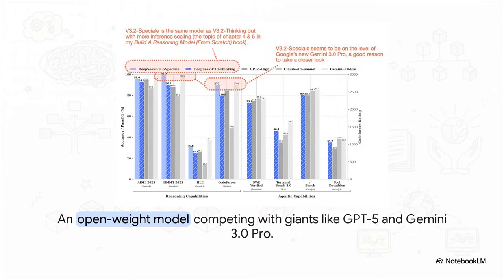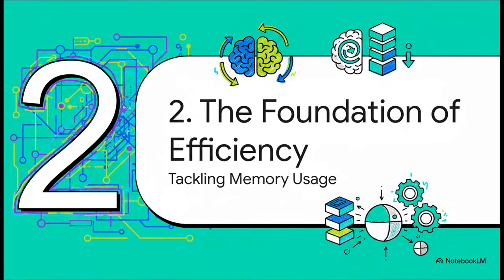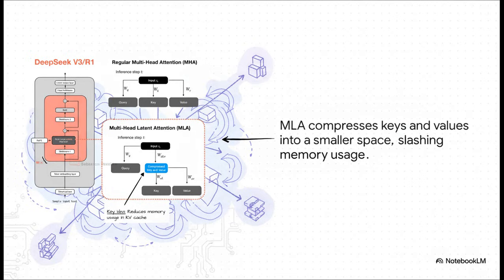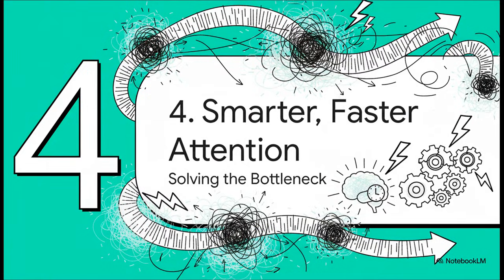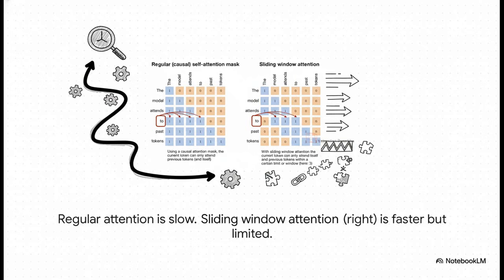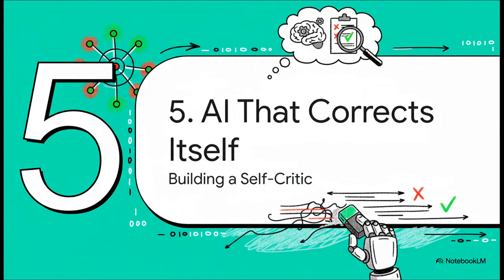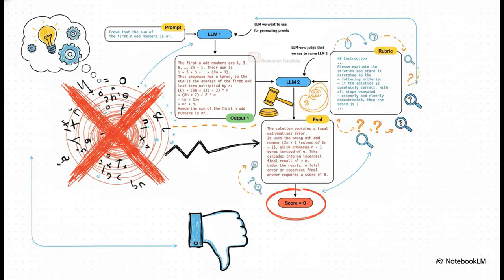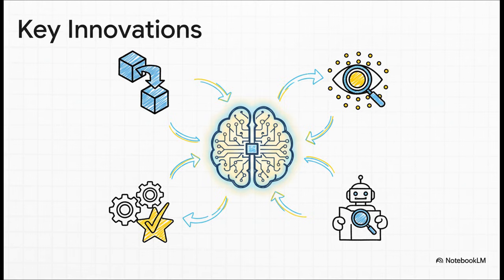The Evolution of DeepSeek V3.2 AI | DeepSeek V3.2 Architecture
Resource:
A Technical Tour of the DeepSeek Models from V3 to V3.2

The engineering and architectural innovations behind the DeepSeek-V3 large language model, a Mixture-of-Experts (MoE) model with 671B total parameters that achieved powerful benchmark results. Significant effort was dedicated to improving training efficiency, including introducing an FP8 mixed precision training framework validated on this extreme scale, which required custom quantization techniques and methods to increase accumulation precision via CUDA Cores. To manage the heavy communication overhead of cross-node MoE training on the H800 GPU cluster, the proprietary DualPipe algorithm was designed to fully overlap computation and communication, ensuring near-zero all-to-all communication latency. Architectural features, such as the use of Multi-Head Latent Attention (MLA) for memory saving and an auxiliary-loss-free load balancing strategy to promote greater expert specialization, are detailed. These algorithmic and hardware co-designs enabled the model's pre-training to be completed economically in 2.664M H800 GPU hours, producing a model that is competitive with top proprietary systems like GPT-4o on various benchmarks.